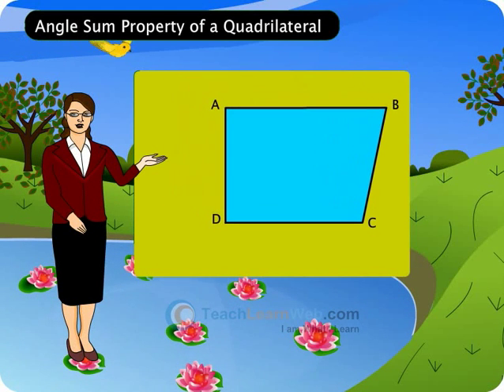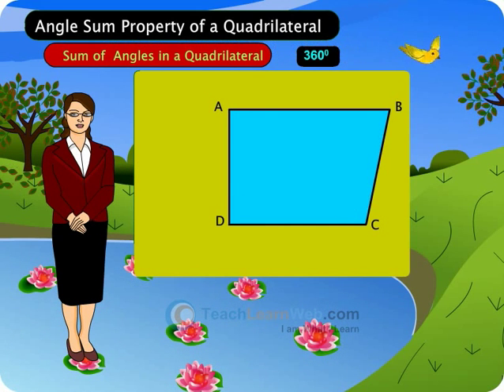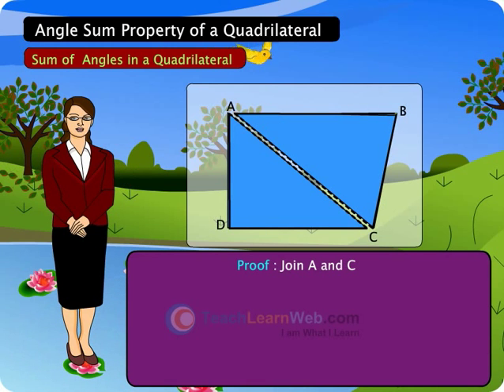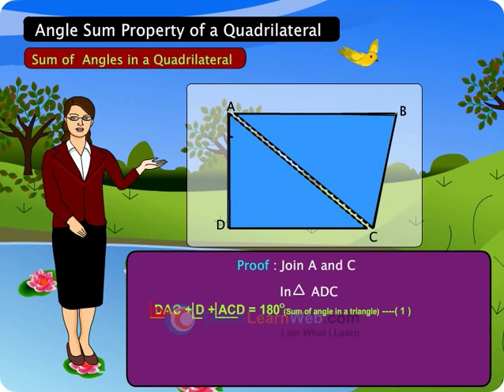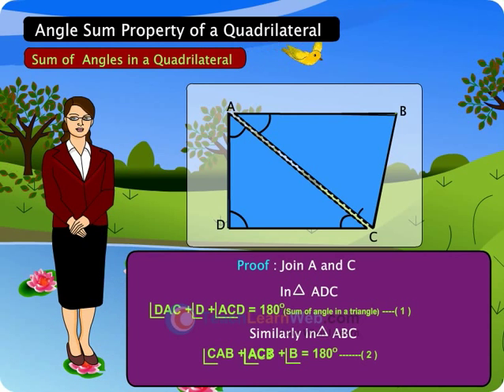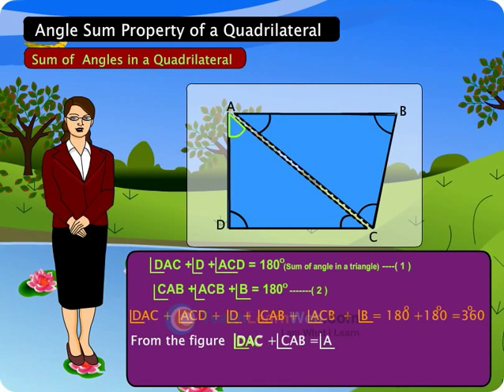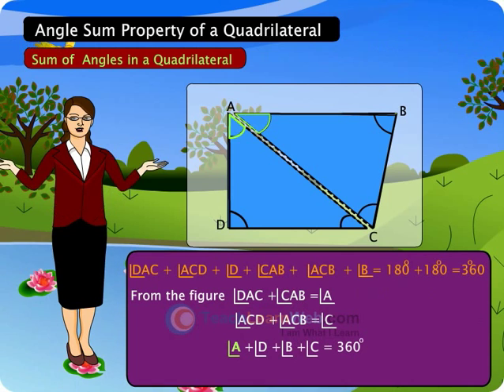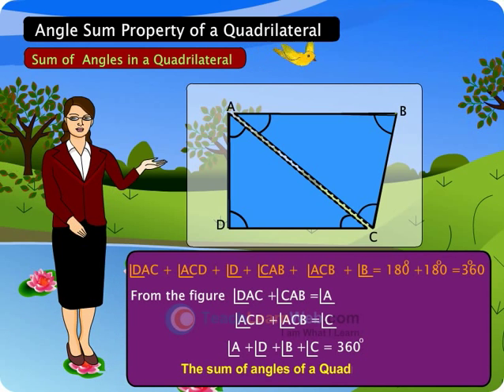SSC Maths class 7 demo QUADRILATERALS ANGLE SOME PROPERTY OF A QUADRILATERAL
SSC Maths class 7 demo

QUADRILATERALS ANGLE SOME PROPERTY OF A QUADRILATERAL